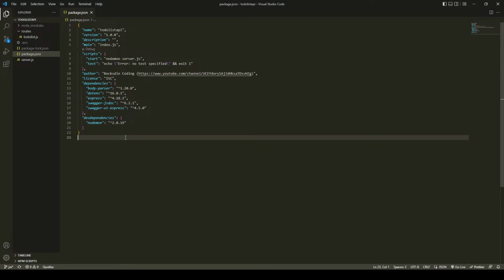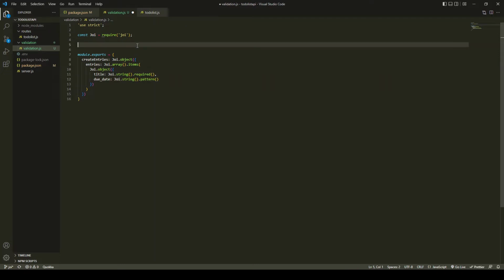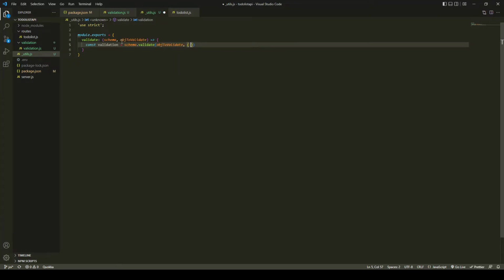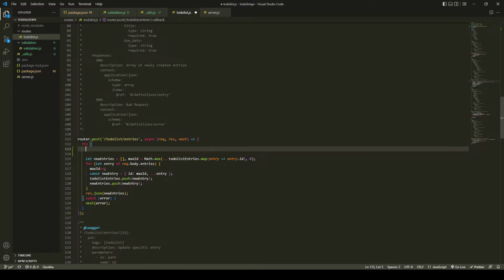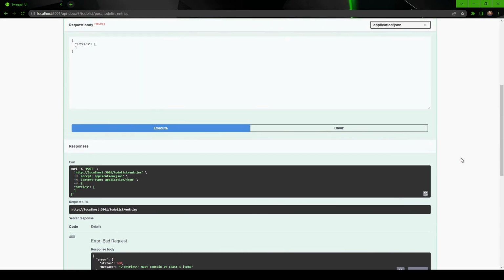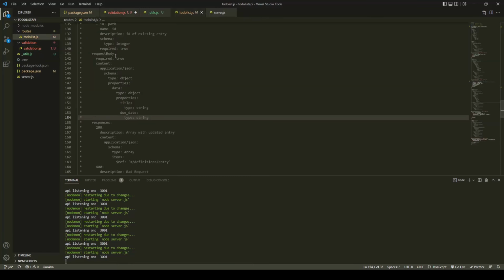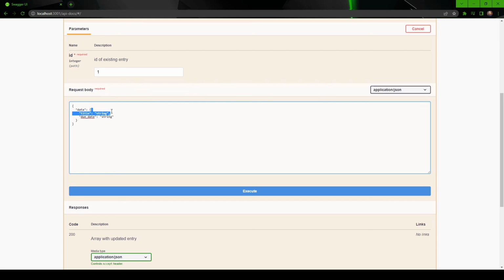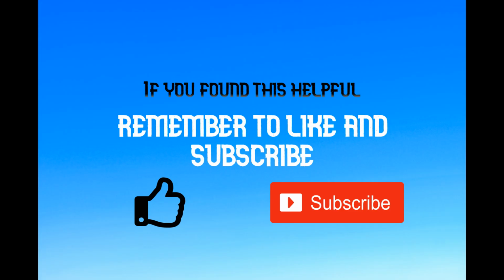How to Build an API: Input Validation with Joi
This series walks you through the process of building an API from scratch using NodeJS. This particular video takes you step-by-step through the process of adding Joi validation to your existing NodeJS API. Input validation is important because it prevents bad actors from sending invalid or bad data to your API. It also helps your frontend developers track down bugs related to sending bad data on accident.